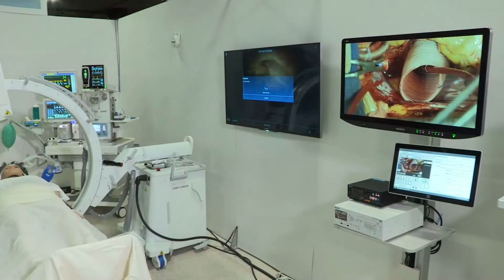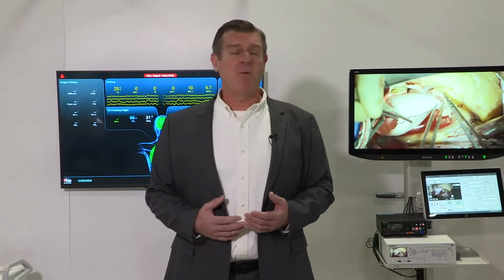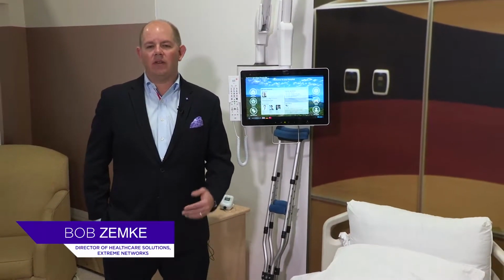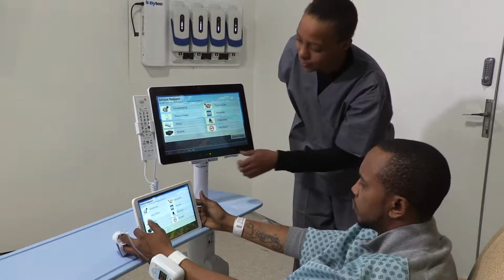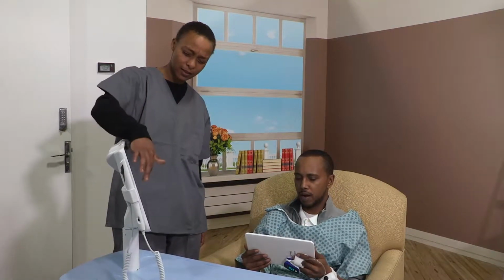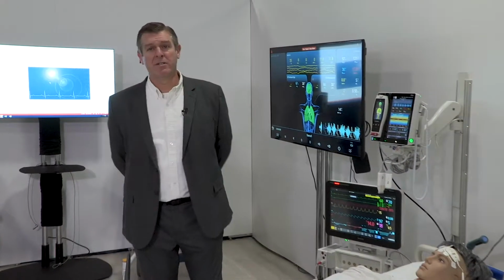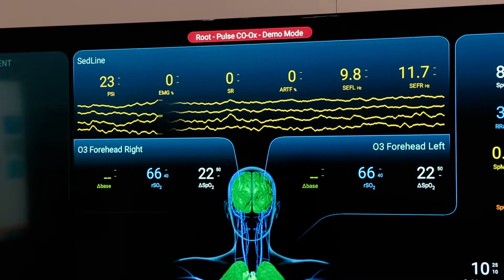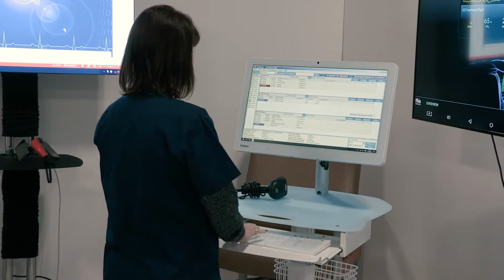IHP Tour HIMSS18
Missed HIMSS18? Watch our exclusive tour of the Intelligent Health Pavilion for a glimpse at how we connect healthcare technology to the network in every room of the hospital. Extreme Networks was the official network and analytics provider of the entire Intelligent Health Pavilion in 2018 and will be again at HIMSS19. To learn more about Extreme Networks healthcare solutions, visit our web